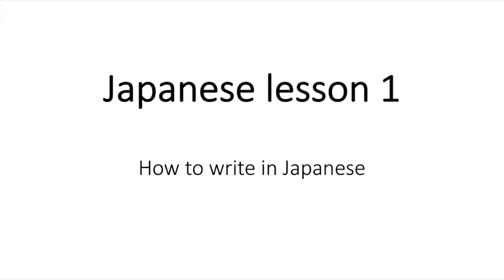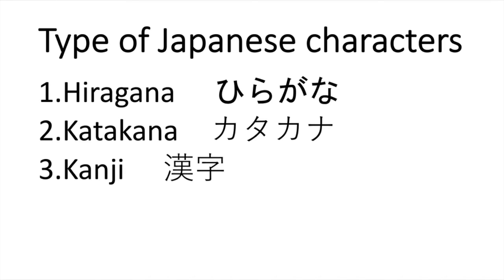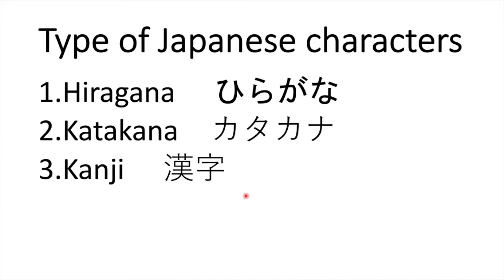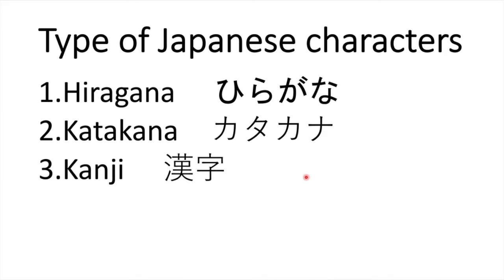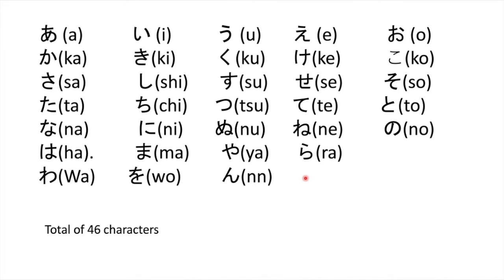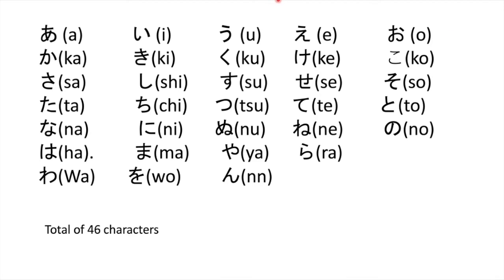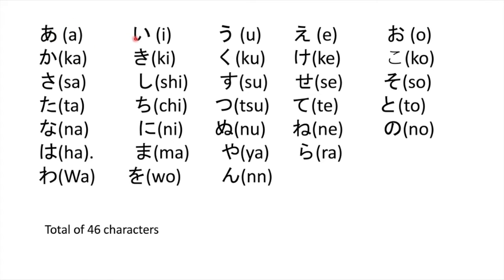Japanese lesson 1 (Beginner's guide: How to write hiragana) (あ行)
Welcome to Emi's Japanese lesson!

If you are keen to learn Japanese this lesson is for you. I hope to upload 1 lesson a week and you can learn Japanese at your own pace at your leisure.